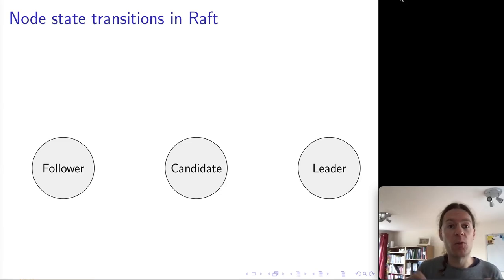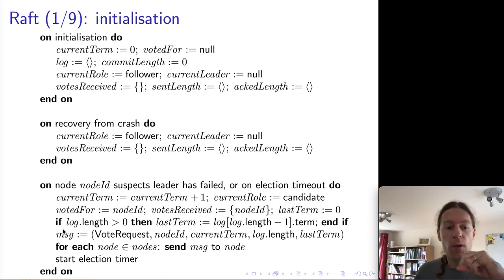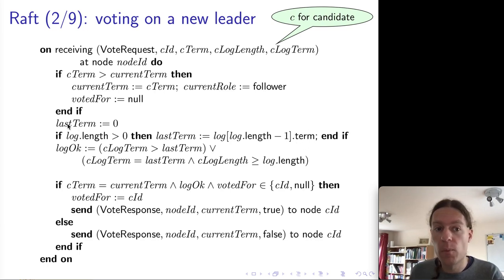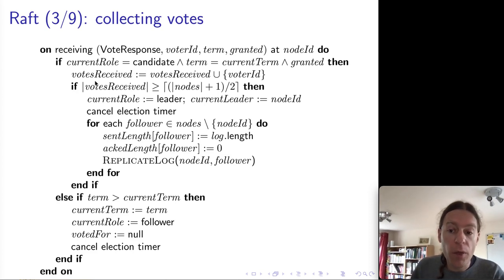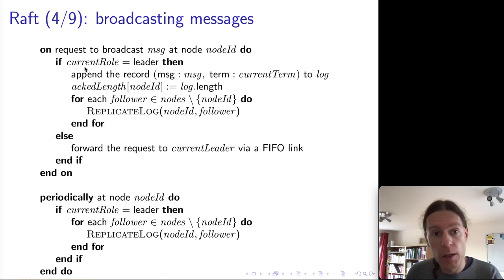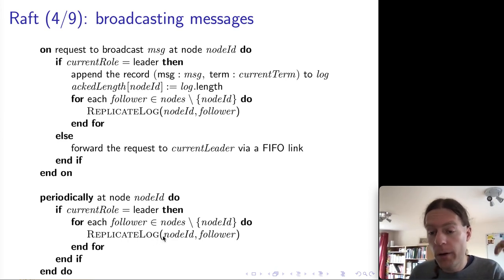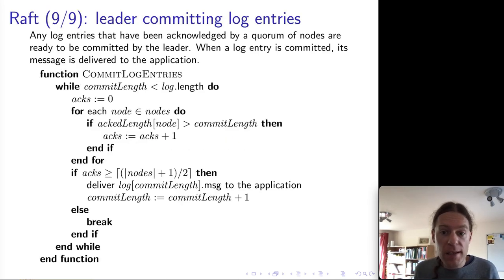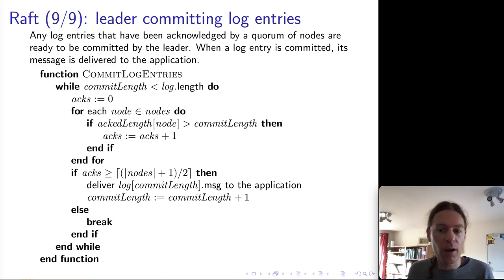Distributed Systems 6.2: Raft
NOTE: There is an earlier version of this video but it contains several mistakes that are corrected in this video.